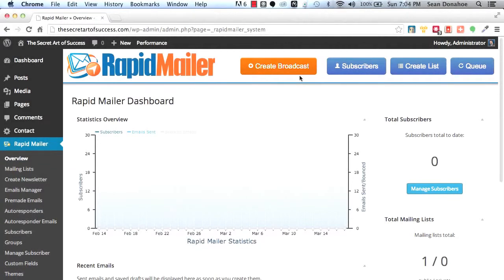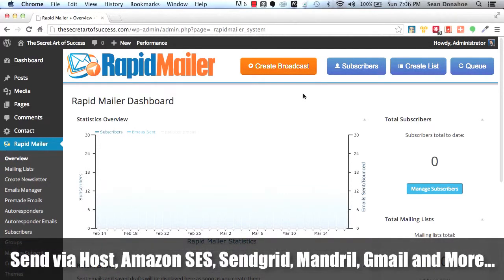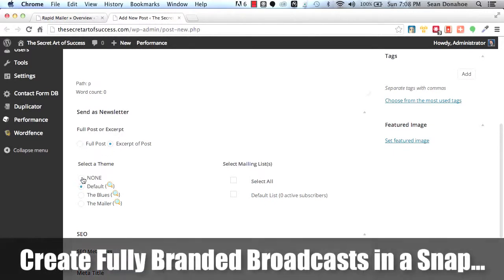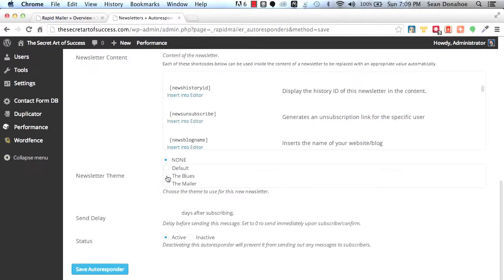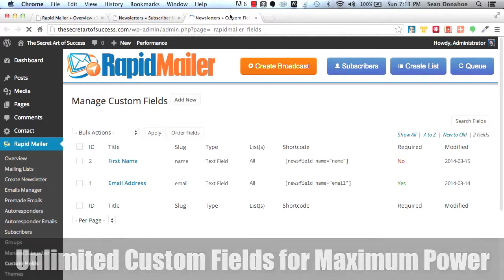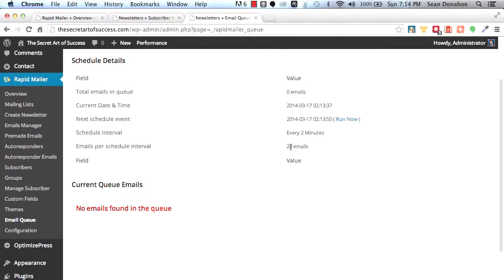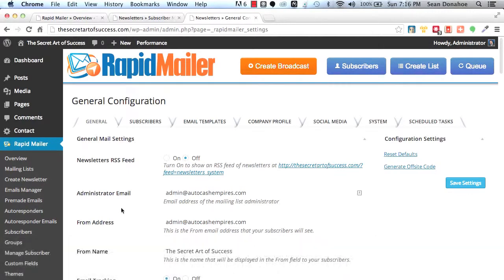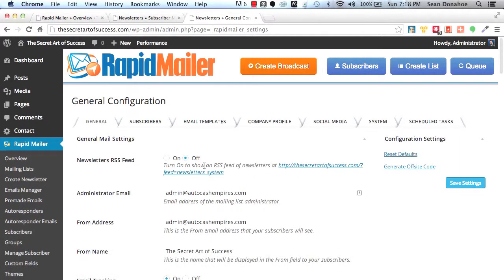IMSC Rapid Mailer Review - Wtach IMSC Rapid Mailer Demo Spcial Bonus